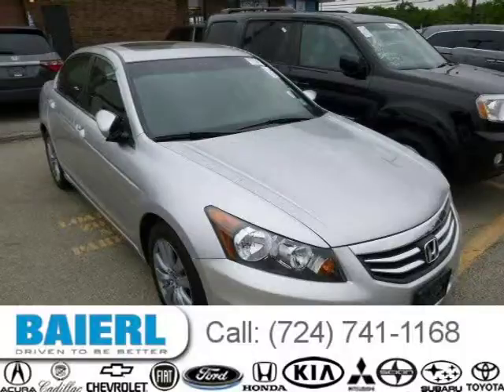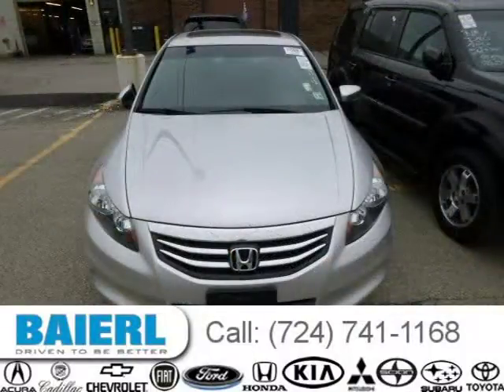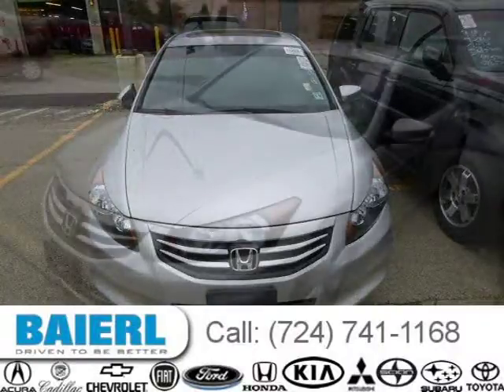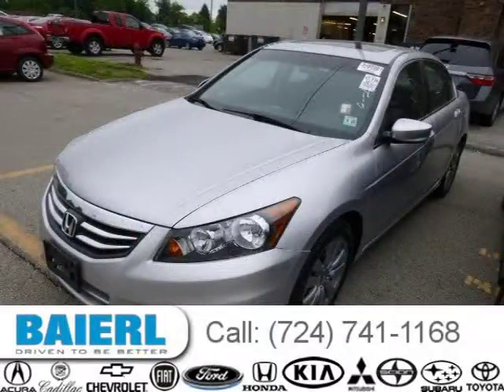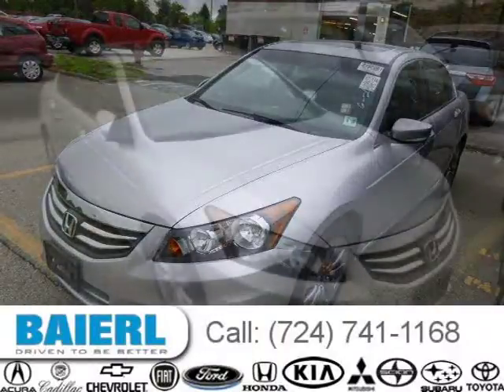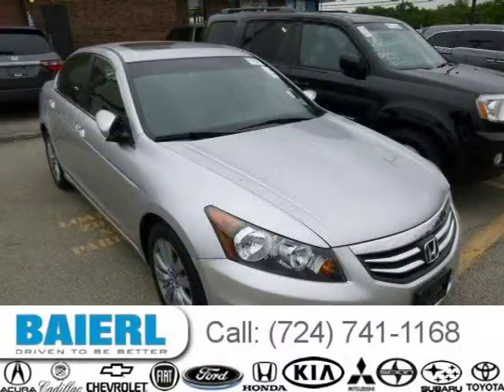2011 Honda Accord Pittsburgh Wexford Cranberry PA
Baierl Honda
10430 Perry Highway, Wexford PA 15090

Price: $ 18,500
Mileage: 28,927
Trim: 2.4 EX
Ext. Color: Silver
Transmission: 5-Speed Automatic
Engine: 2.4L I4 16V MPFI DOHC
Doors: 4
Stock #: HP11813
VIN: 1HGCP2F70BA017808
Description: